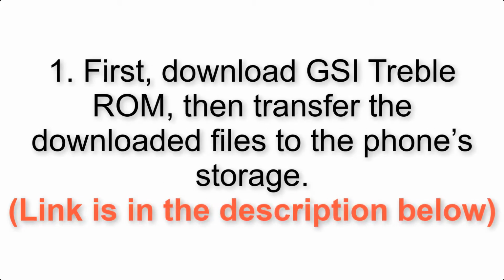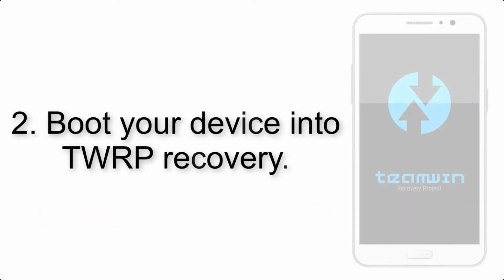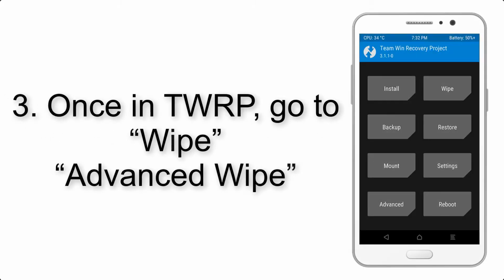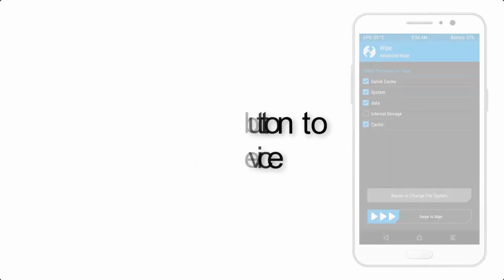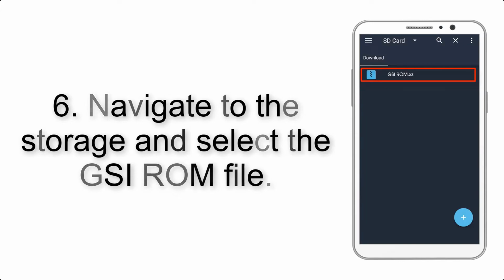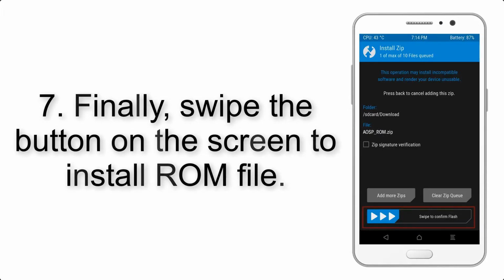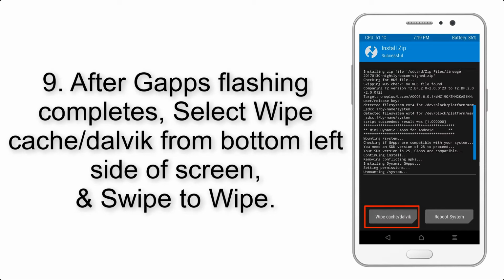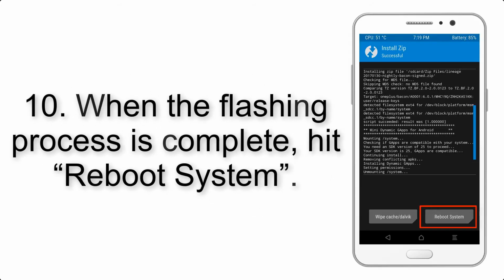Install Android 10 on Cubot R11 (AOSP GSI Treble ROM) - How to Guide!